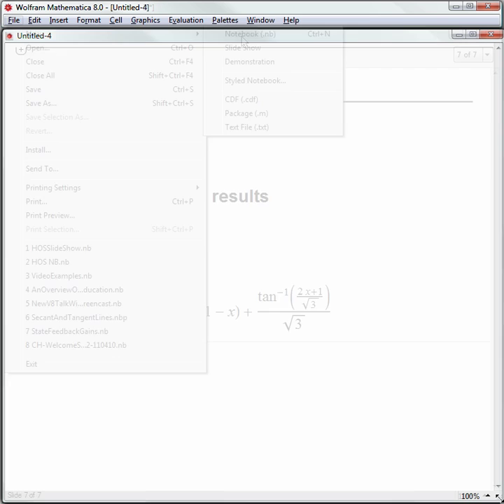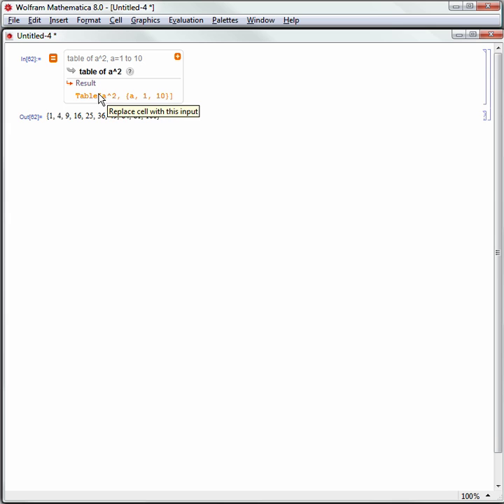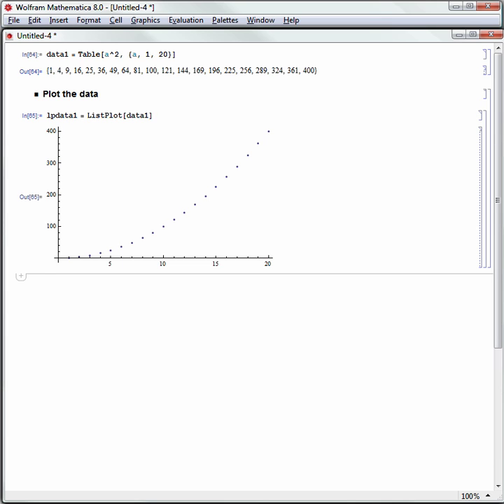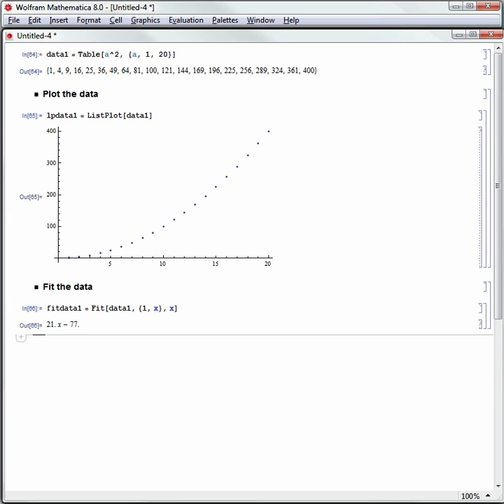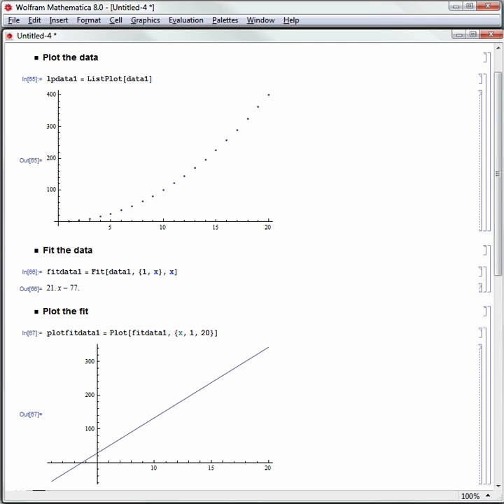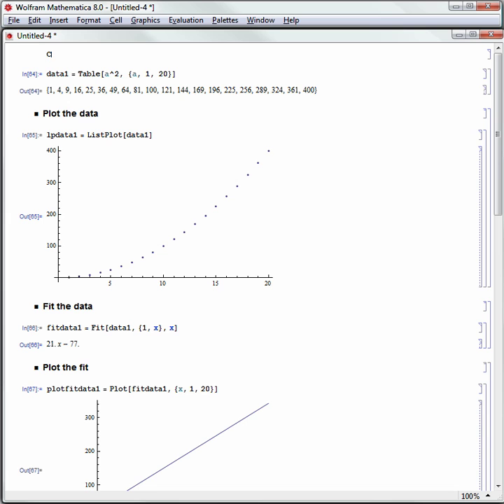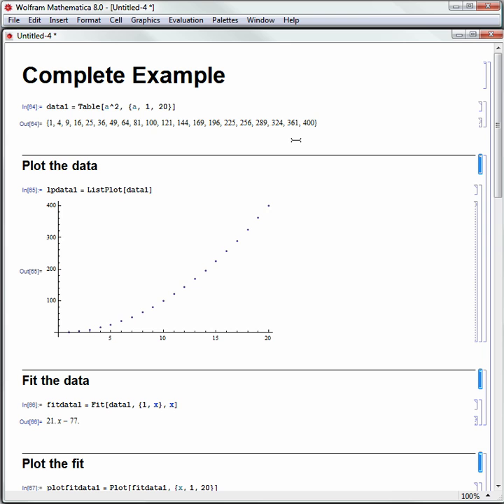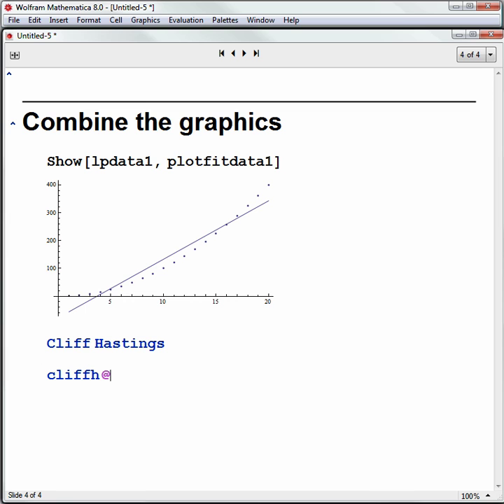Hands-on Start to Mathematica 8: Complete Example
This 8-part screencast series gives an overview of how to get started with Mathematica 8 and the benefits for education. The eighth part of the series walks through a complete example incorporating topics covered in the previous parts of this series.

For more Mathematica tutorials, examples, and other resources to learn how to use Mathematica or become an expert, please visit the Mathematica Learning Center: